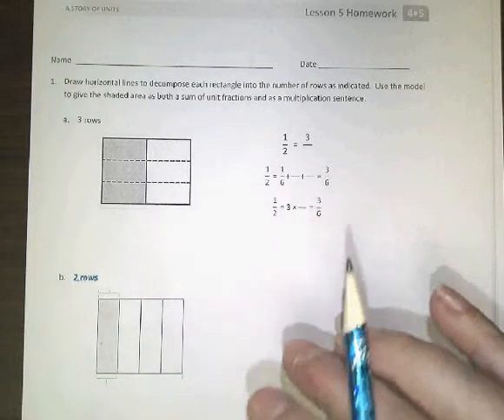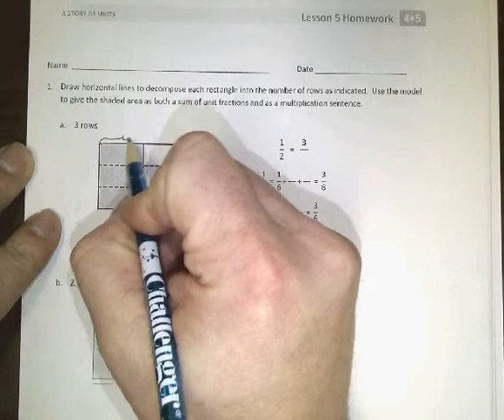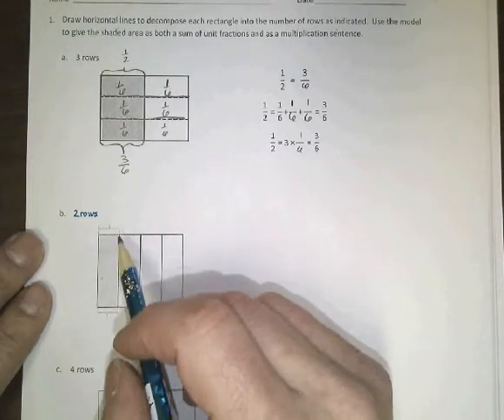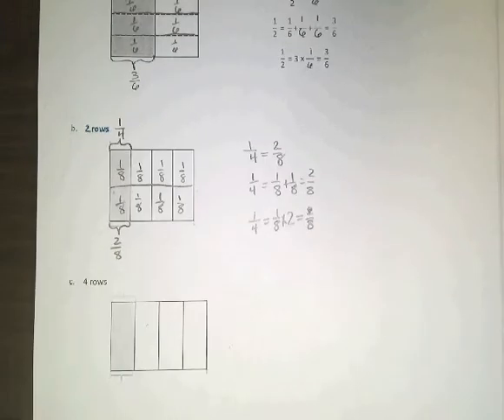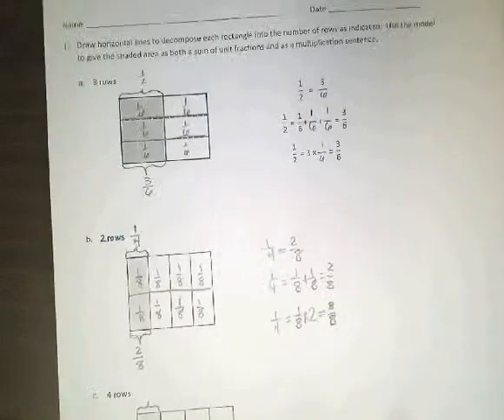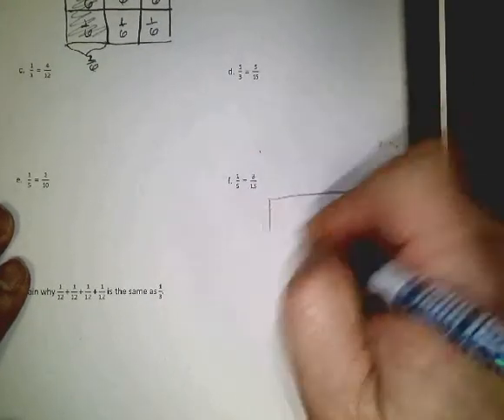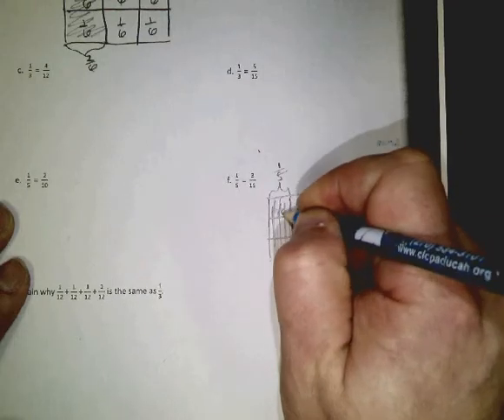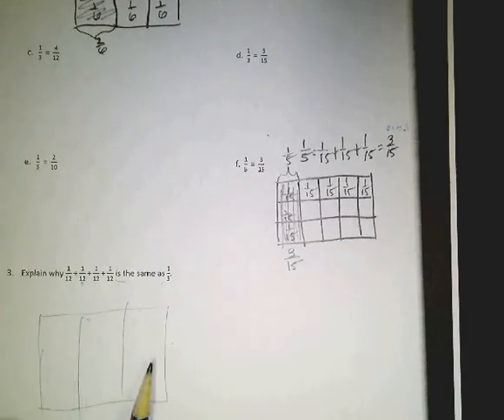decomposing fractions using area model